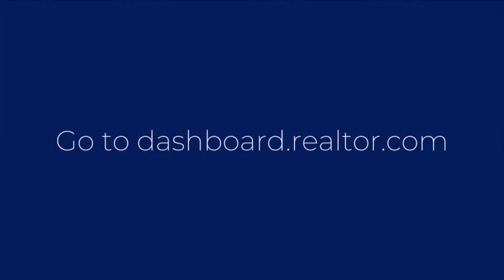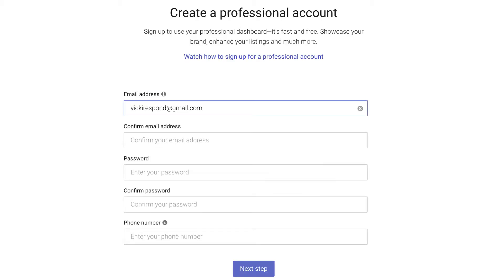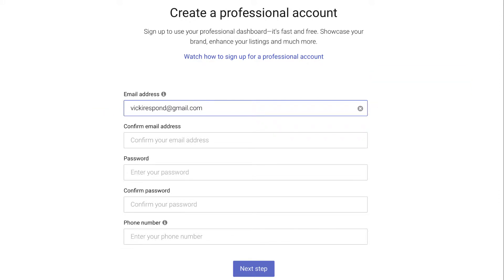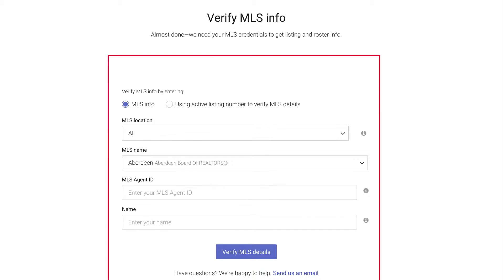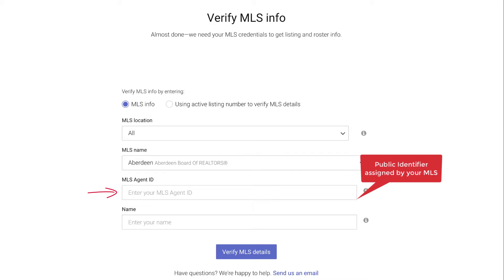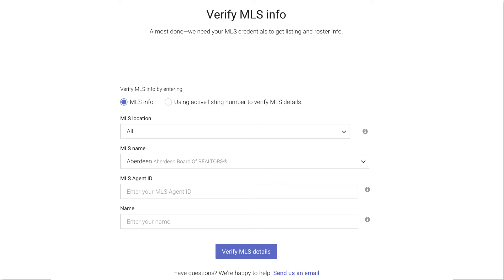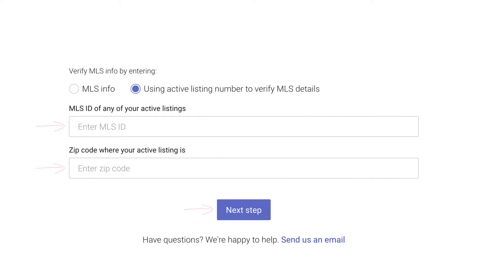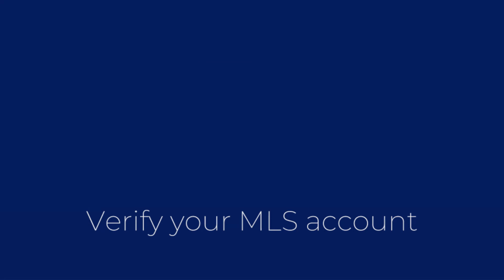How to sign up for your realtor.com professional dashboard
Your professional dashboard provides you with access to manage all your realtor.com leads, listings and profile, your realtor.com solutions, free tools and more! Sign up at dashboard.realtor.com.